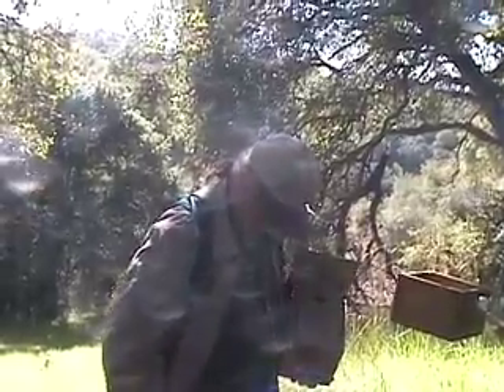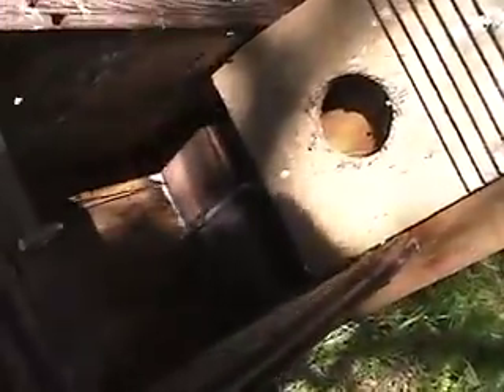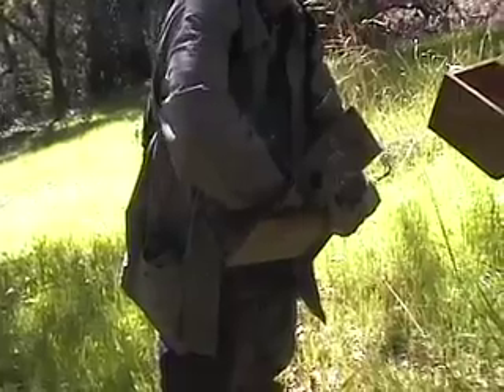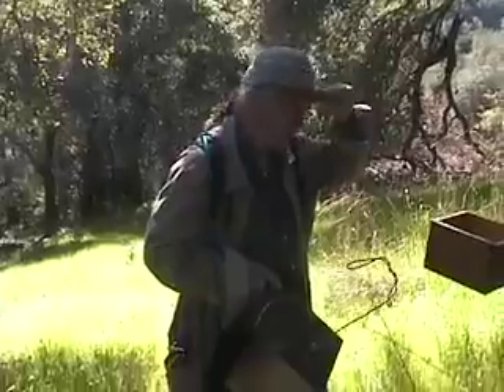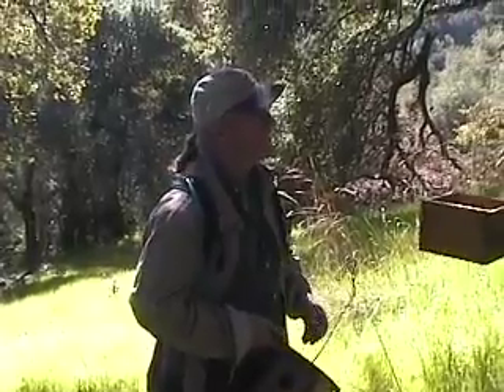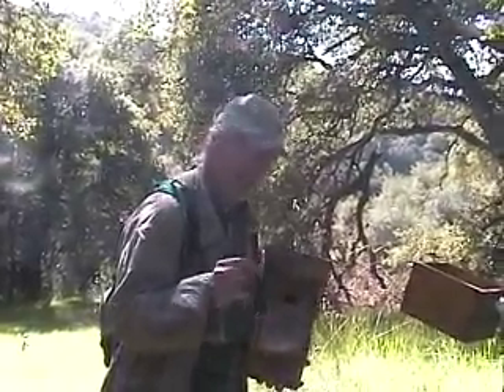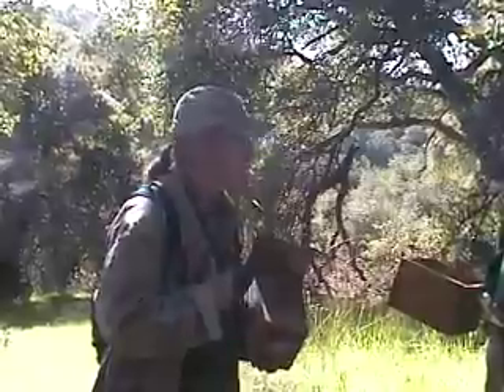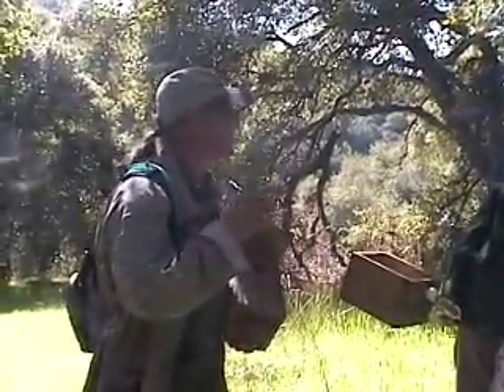Nestbox Monitor Training: Paper Wasps and Blowflies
This is video from a training session we had at Arastradero Preserve. You may find it interesting if you monitor nestboxes. I asked Tex Houston, nestbox coordinator for Santa Clara Valley Audubon's "Cavity Nester Recovery Program" about paper wasps that take over a bluebird's nestbox.